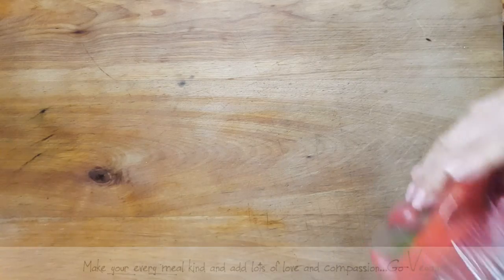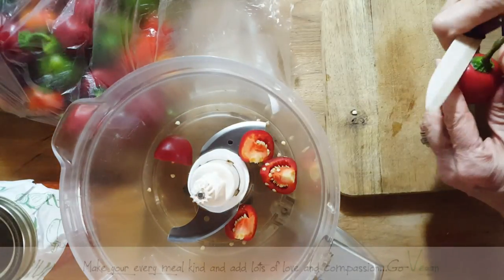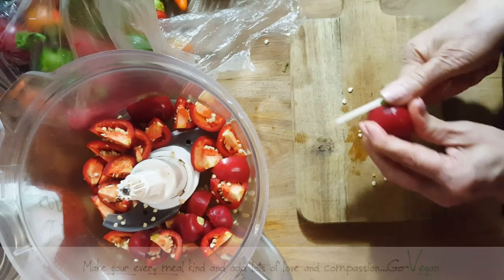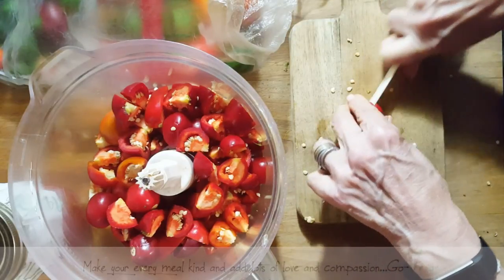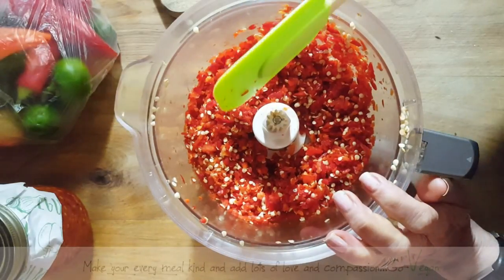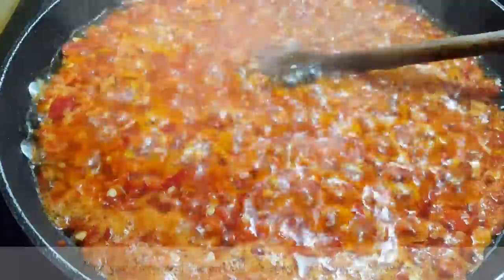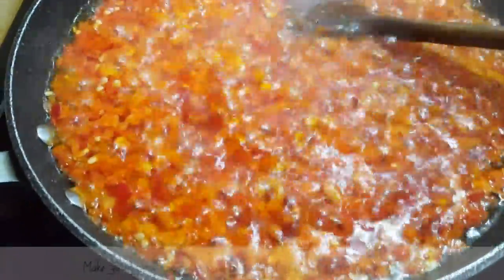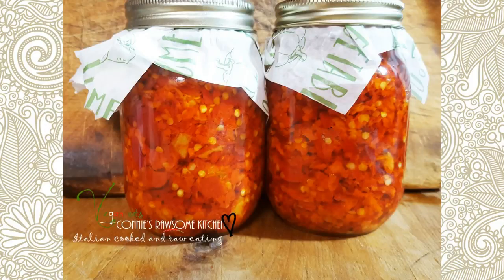KEEP ME COMPANY - VLOG - JARRING HOT PEPPERS - | Connie's RAWsome kitchen ASMR KITCHEN SOUNDS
MONTREAL, QUE.